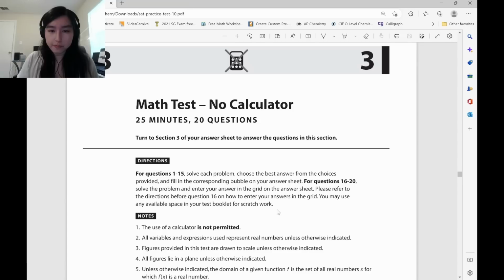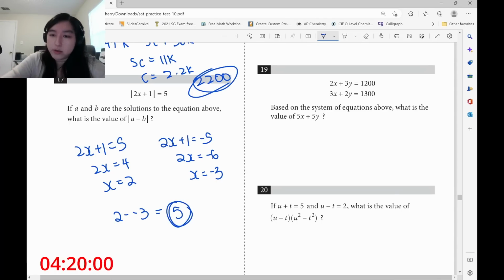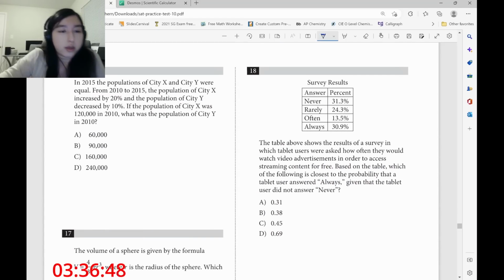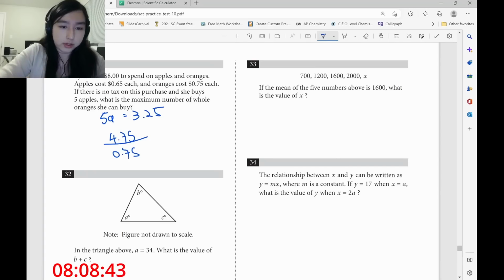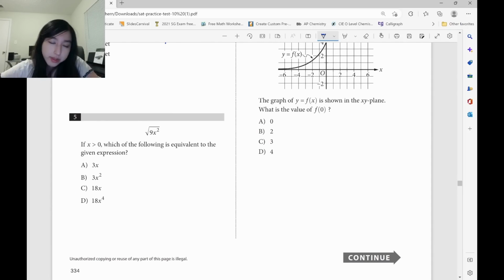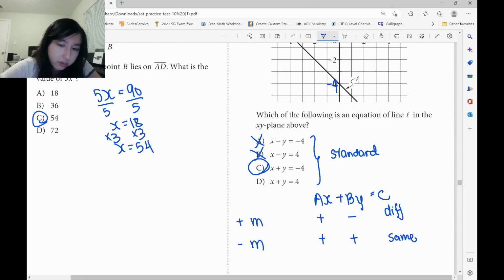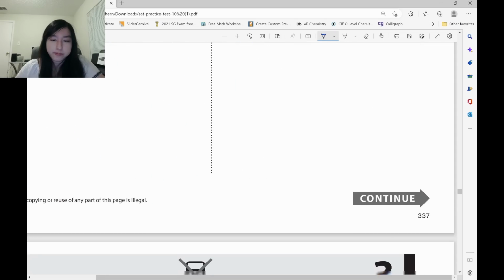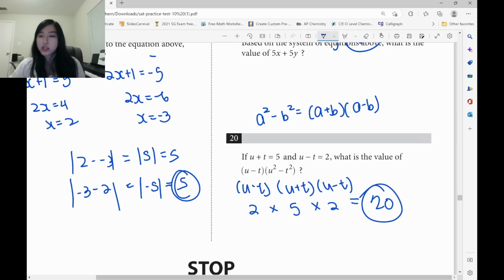How I Speed Run The SAT MATH Portions in 15 MINUTES (PART 1) || SAT No Calculator Section Tips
👋Hello Everyone,

Today, I demonstrate how I finished the SAT Math portions in just under 15 minutes, with explanations included. This video is perfect for high school students who are preparing for the SAT and want to improve their scores in the Math section. I'll show you how to speed run the math portions, specifically the No Calculator section, in a way that will save you time and help you score higher.

The SAT Math section can be one of the most challenging parts of the test, but with the right strategies and techniques, you can conquer it in no time. I'll be sharing some of my personal tips and tricks that have helped me score well on the SAT Math section. You'll learn how to read the questions quickly and efficiently, how to eliminate answer choices, and how to use your time wisely.

One of the most important things I'll be covering is how to master the No Calculator section. This section can be tricky because you're not allowed to use a calculator, so you need to know your math facts and formulas. I'll be showing you how to work through the problems quickly and accurately without a calculator.

📺Watch this video till the end, Because I'll also be providing free tutoring to help you prepare for the SAT. I'll be answering your questions and providing additional resources to help you succeed. So, whether you're a beginner or an advanced student, this video will provide valuable information that will help you improve your score on the SAT Math section.

CHAPTERS
0:00-1:07      Introduction
1:08-6:37      Solving SAT Test (Section No 1)
6:38-17:10    Solving SAT Test (Section No 2)
17:11-33:00  SAT No Calculator Section
33:00-33:24   CONCLUSION

🎇ABOUT ME:
Hi I am Sher and I am a Maths & Science tutor. I have tutored many students over the past years and I can help you to overcome the problems you're facing in studies. I can provide Online Tutor Services.

                 💖 Let us know your comments in the comment section 💖